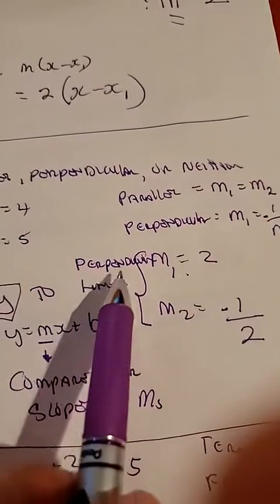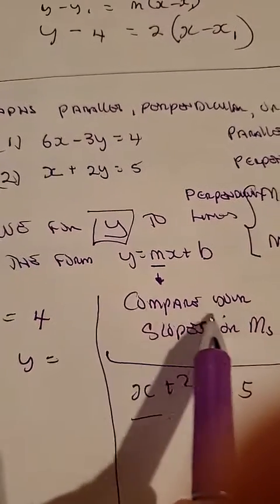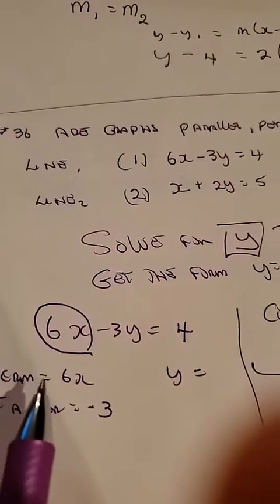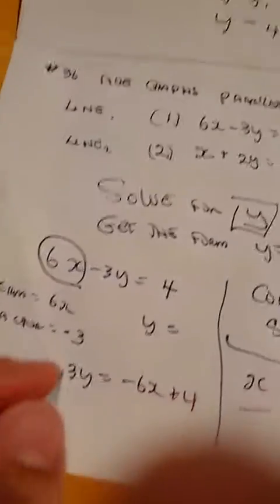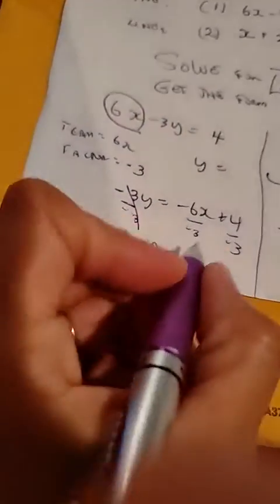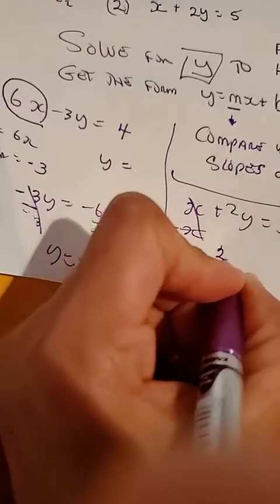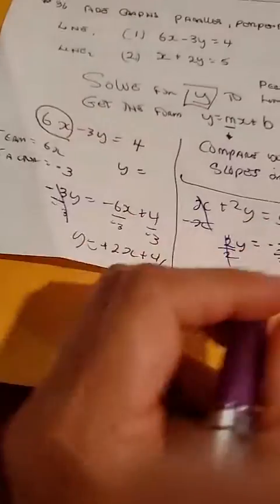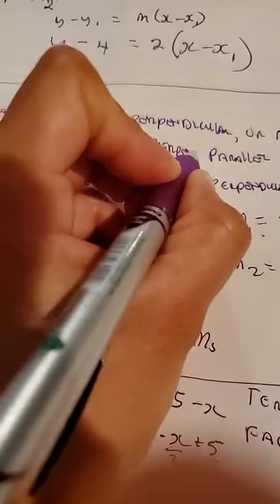Identifying whether a line is Parallel, Perpendicular, or Neither